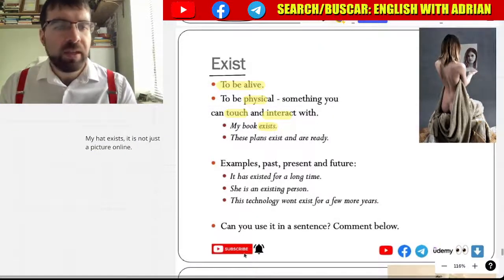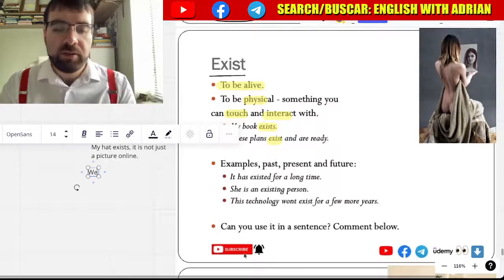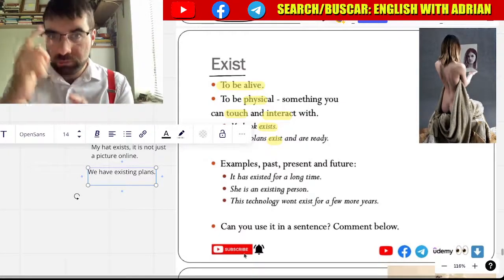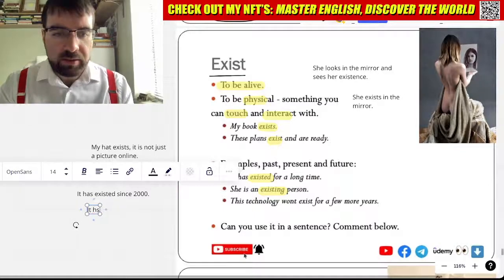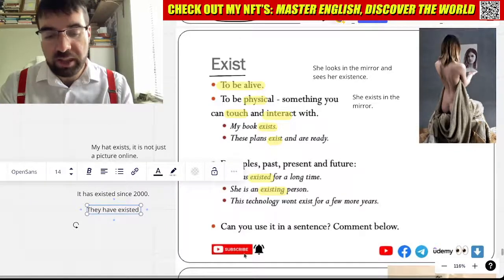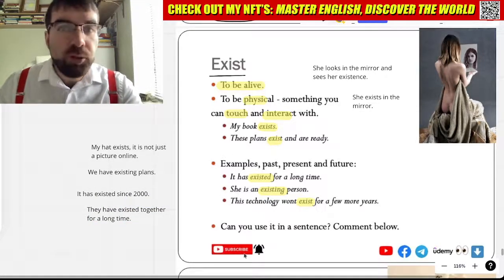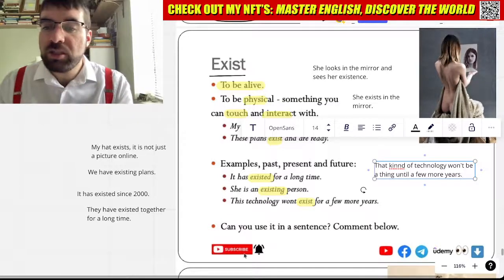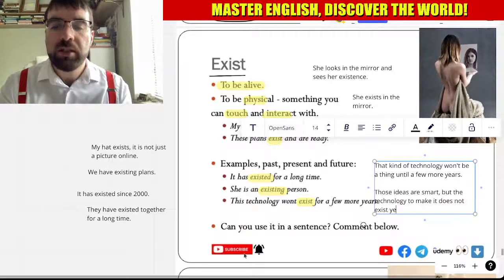'Exist' in English, Tuesday Verbs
To be alive.
To be physical - something you
can touch and interact with.
My book exists.
These plans exist and are ready.

Examples, past, present and future:
It has existed for a long time.
She is an existing person.
This technology wont exist for a few more years.